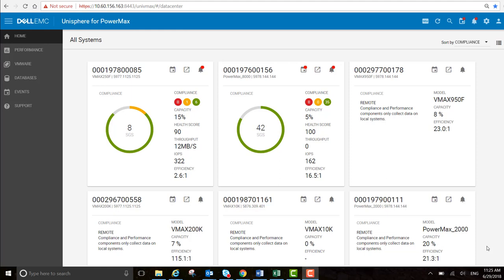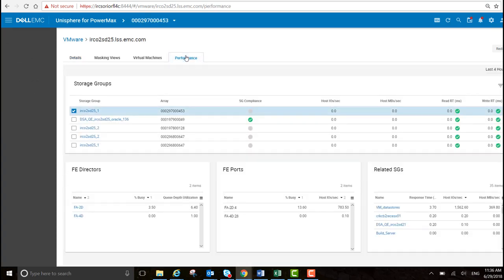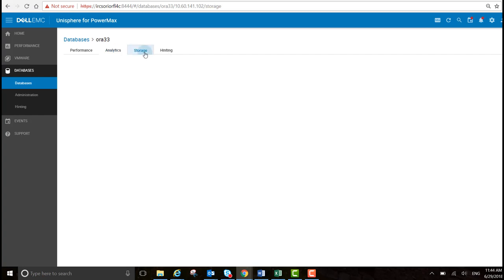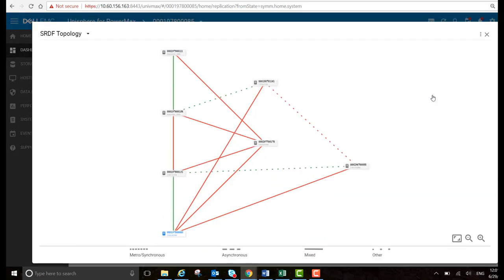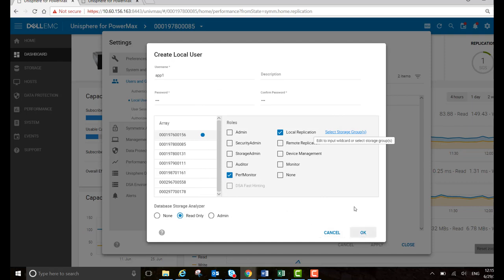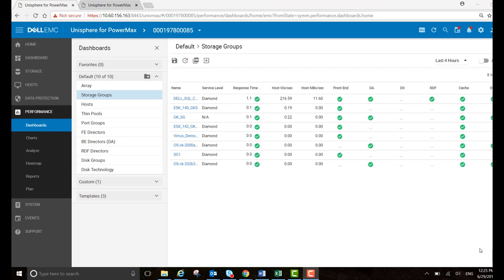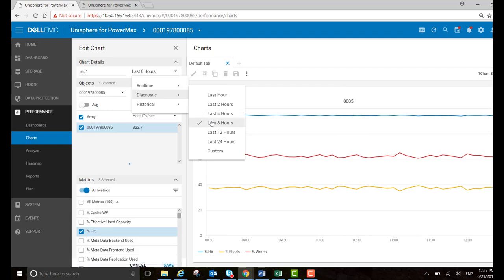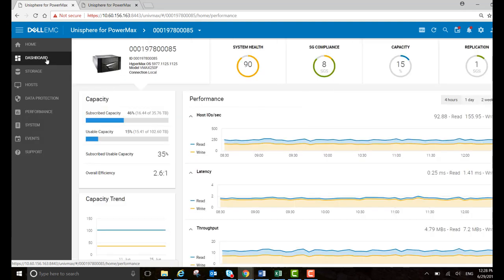Unisphere for PowerMax 9.0 Overview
This video gives you an overview of the 9.0 release outlying new features and improved functionality and usability.